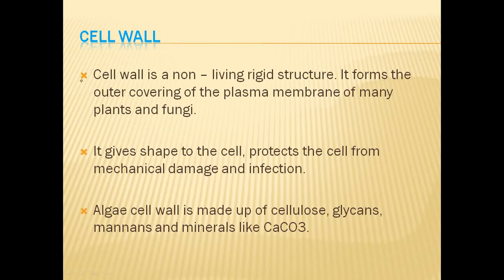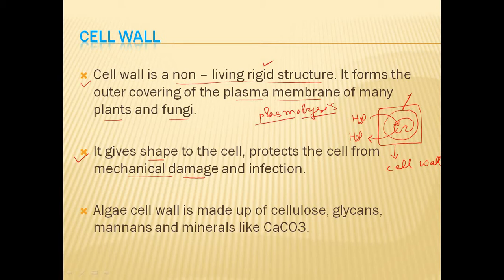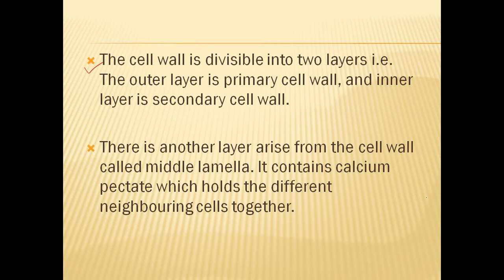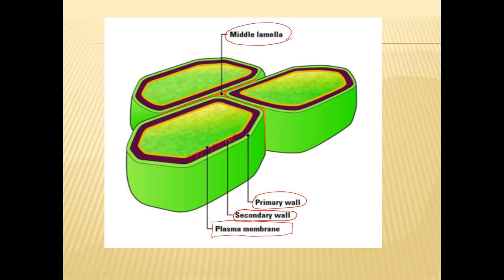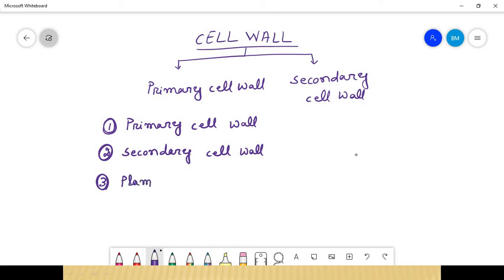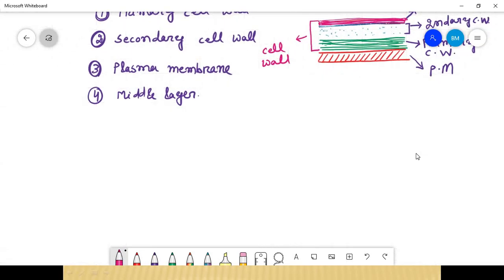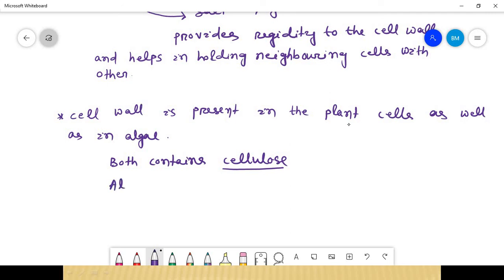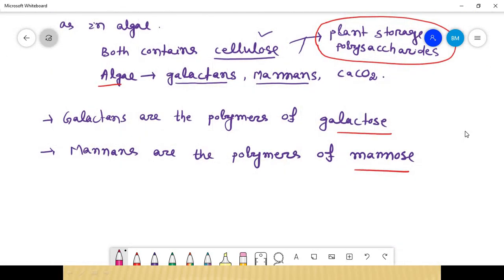Cell wall class 11